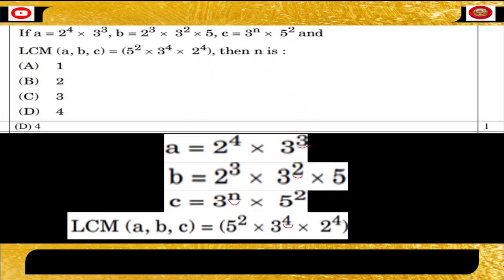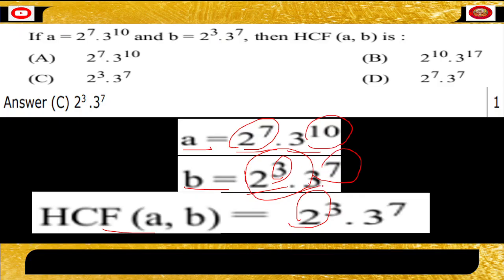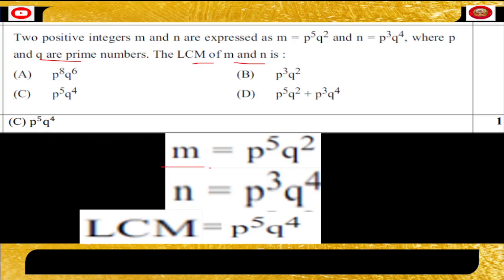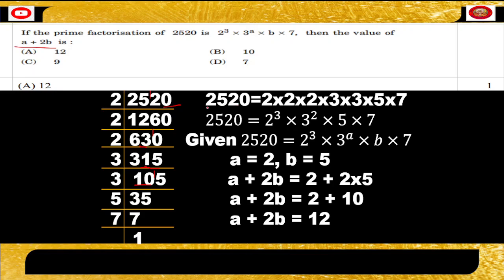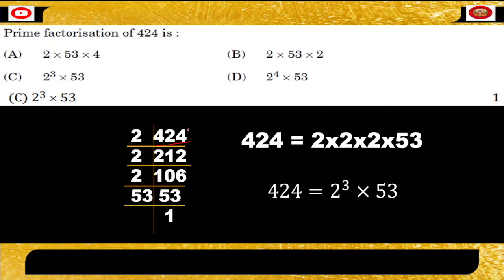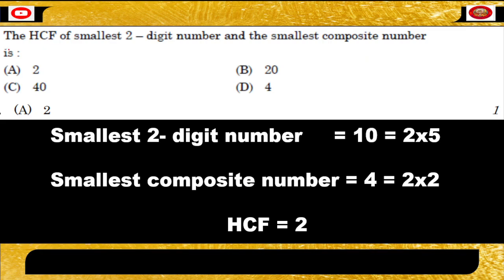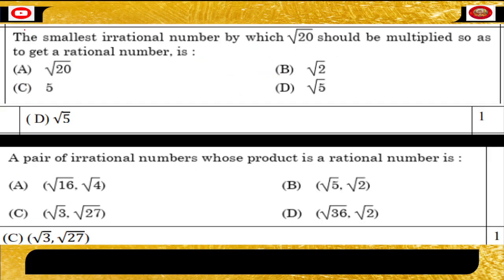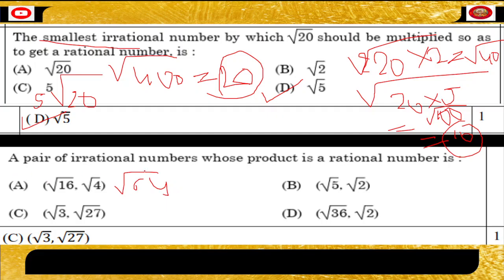Class 10th maths |Real numbers most expected questions (Repeated PYQ)-Real numbers-part-2|cbse|kseab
Class 10th maths |Real numbers most expected questions |important question( Repeated PYQ)-Real numbers(part-1|

Master Real Numbers in Class 10 Maths with the 10 most important repeated PYQs! 🔥 One-shot revision for CBSE 2024! 🎯